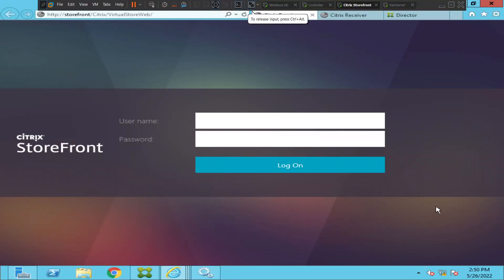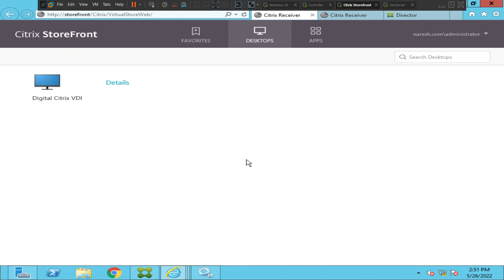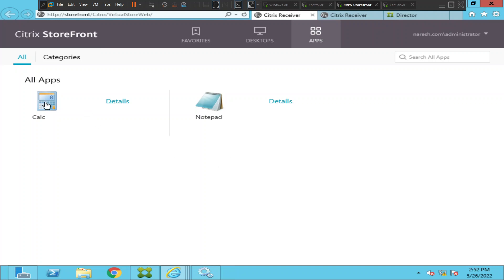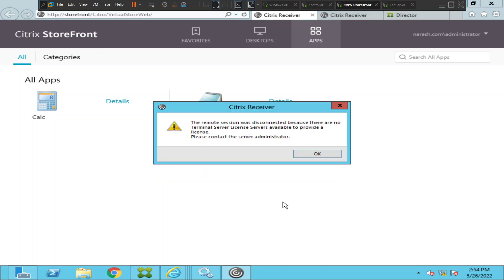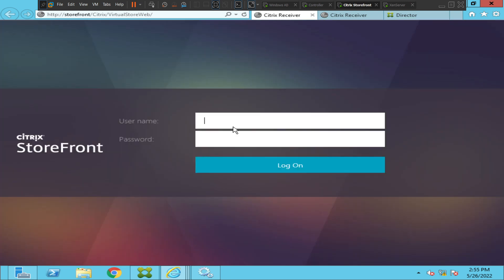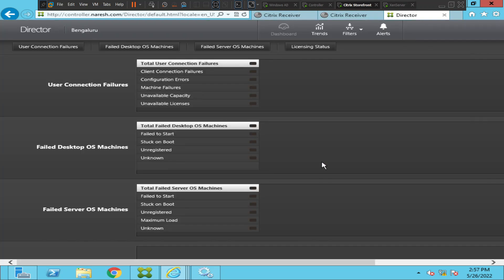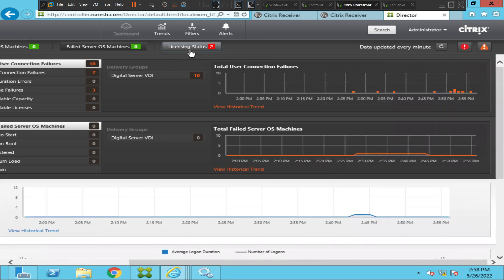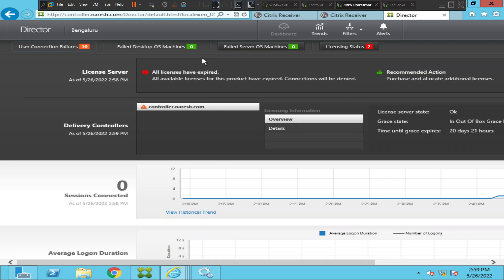Citrix- The Remote session was disconnected because there are no terminal server licenses available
In this video, I came across an issue in the lab environment where the published apps and desktops were not launching, when this issue happens check if RDS cal licenses are available, and also check Citrix license service status and license information using Director or license console.

Thanks!